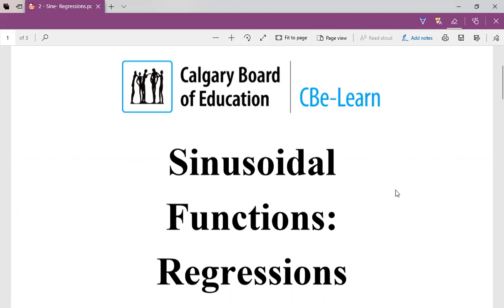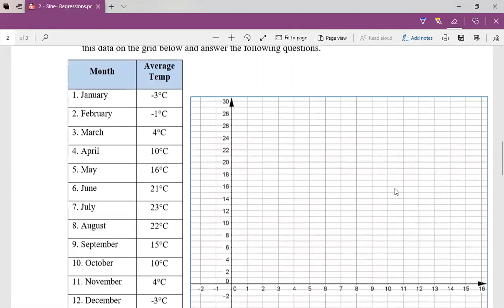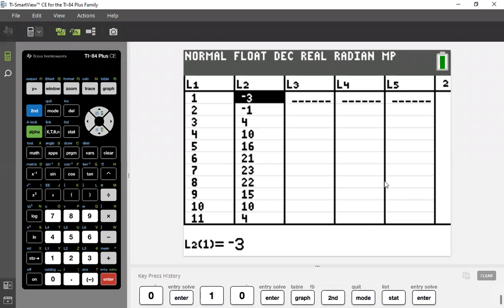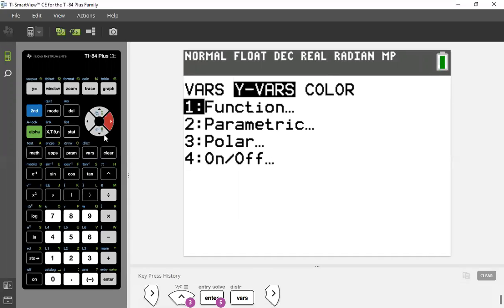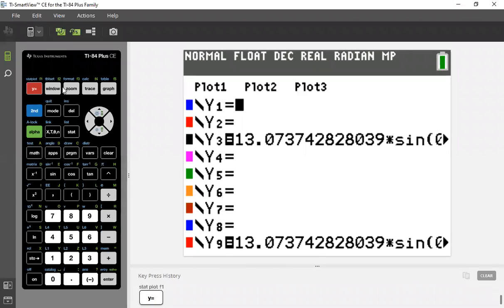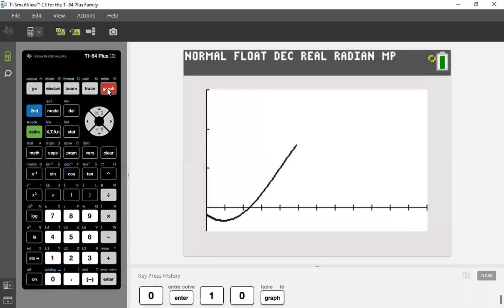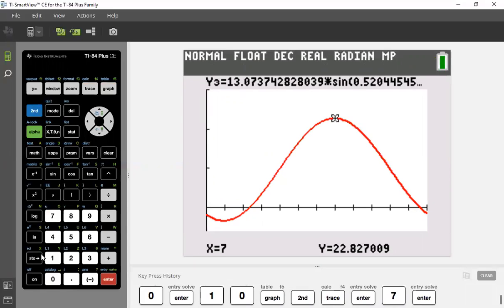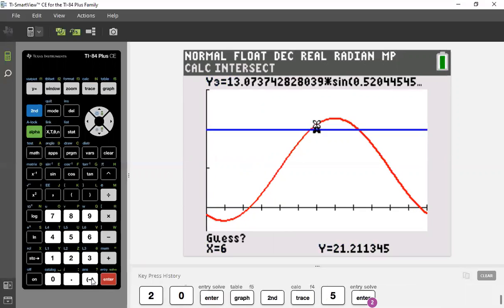Sine Regressions | Math 30-2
This lesson covers Sine Regressions.